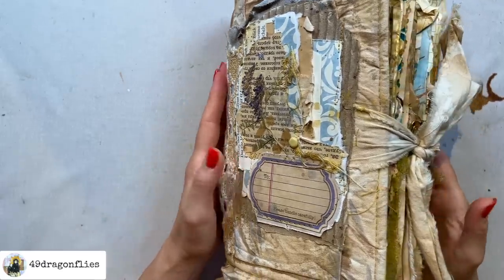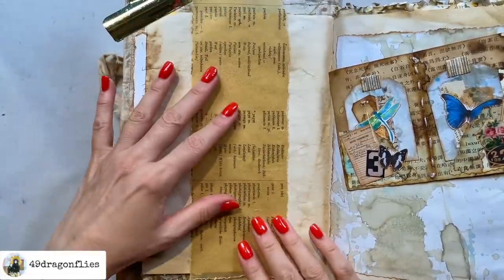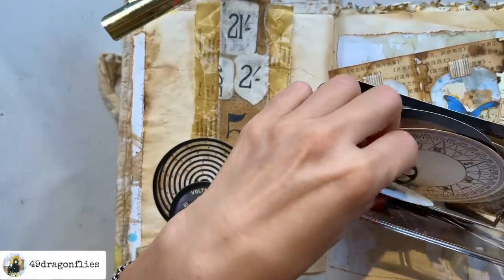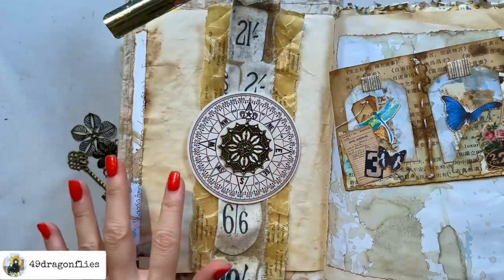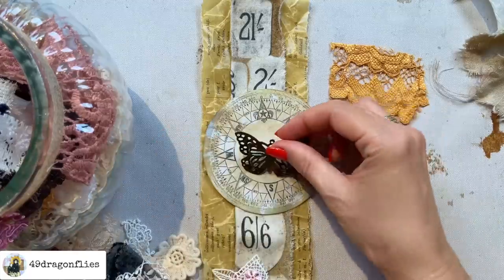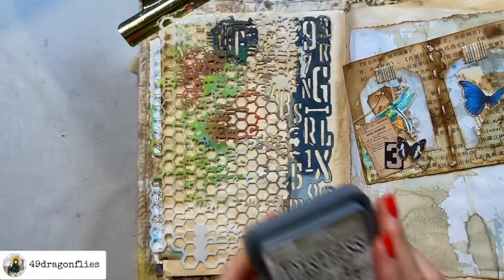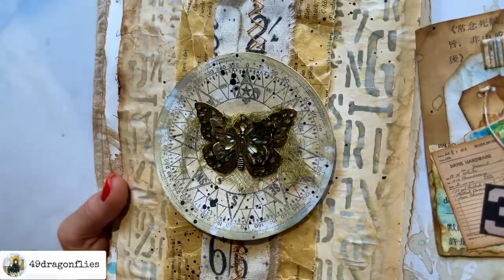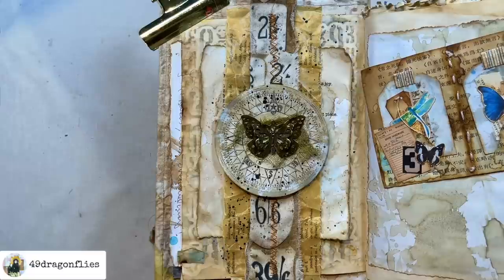How To Start A Junk Journal Page! #53- Bitesized Inspiration For Your Journal!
In this episode I'm sharing my process of how I approach an empty junk journal page! Welcome to another episode of Junk Journal Snacks - Your place for bitesized junk journal inspiration.   I'm working again in a beautiful journal custom made by Nadja on Instagram).

You can find a freebie of the poem I wrote

*6 Pack Blending Brush Set
*3 in 1 Glue 4 oz. bottle
*12 Digit Rubber Rolling Alphabet Stamp